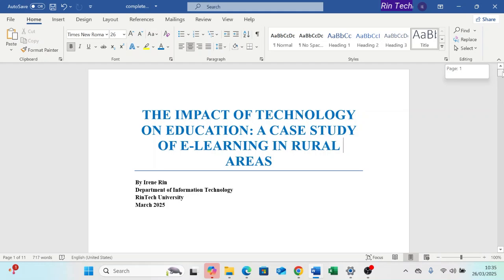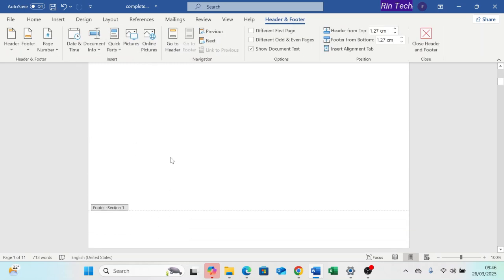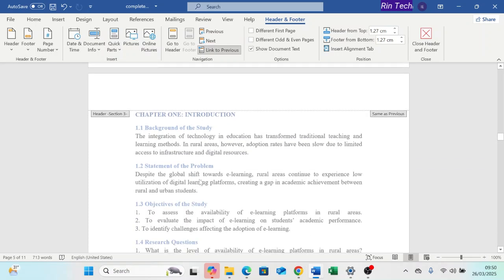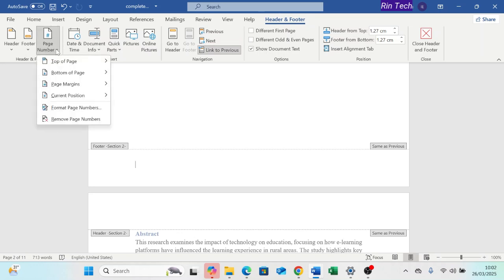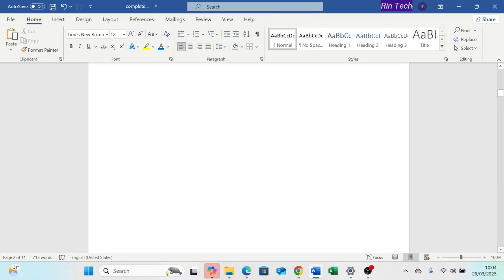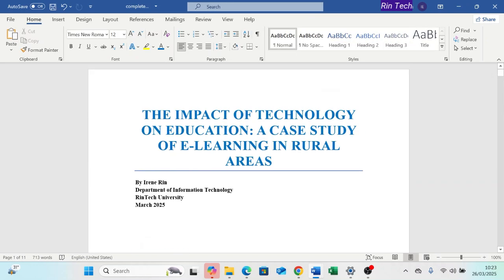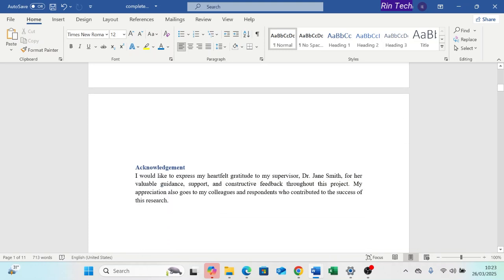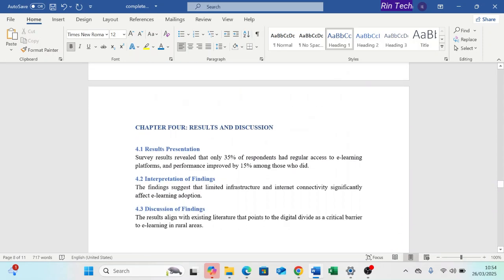How to Insert Page Numbers in Word From Specific Page | Cover Page + Roman & Arabic Numerals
Microsoft Word
Welcome back to @RinTechYT  In this tutorial, we'll show you a crucial skill for anyone working with Microsoft Word: how to insert different page numbers in a single document.

Have you ever struggled with needing a cover page without a number, followed by Roman numerals for your table of contents or preface, and then standard Arabic numerals for the main body of your document? We've got you covered!
How to insert different page numbers in microsoftword

How to add page in front in ms word
How to insert the page in ms word
How to add page number  on Microsoft word

Different page numbers in Word
Microsoft Word page numbering
Cover page numbering in Word
Roman numerals page numbers Word
Arabic numerals page numbers Word
Multiple page number formats in Word

In this step-by-step guide, we'll walk you through:
i) Creating section breaks to divide your document into distinct sections.
ii) Removing page numbers from the cover page.
iii) Inserting Roman numerals (i, ii, iii...) for introductory pages.
iv) Switching to Arabic numerals (1, 2, 3...) for the main content.
v) Formatting and customizing your page numbers to your exact specifications.

This tutorial is perfect for students, academics, professionals, and anyone who needs to create well-formatted documents with complex page numbering requirements.

Time stamp
00:00 Introduction
02:33 How to Insert Section Breaks
04:19 How to Insert Page numbers
05:31: How to Remove numbers on the cover page
07:29 How to Format Preliminary pages
09:14 How to Format Main Content
10:03 How to Update Table of Content
10:50 Wrap up